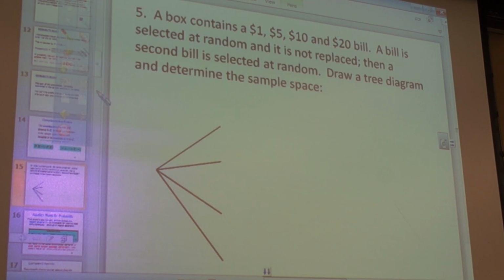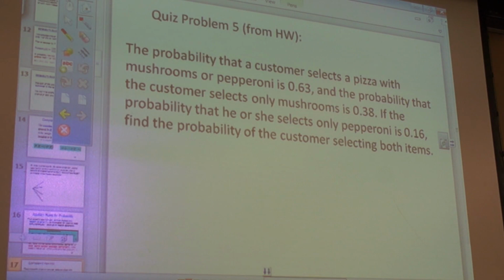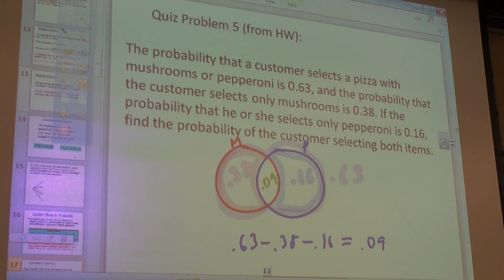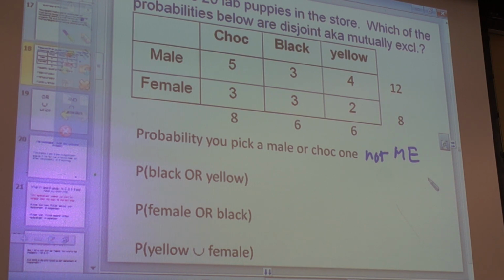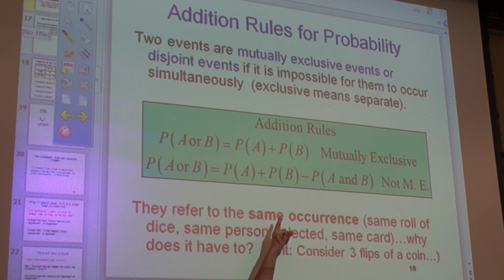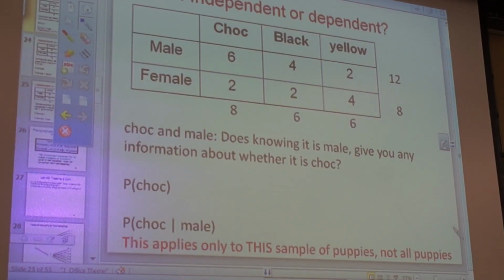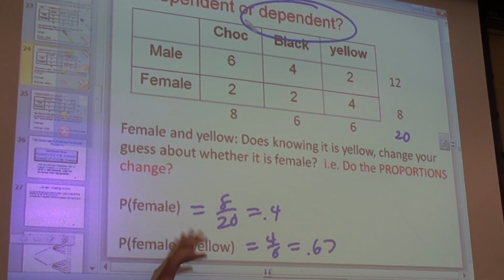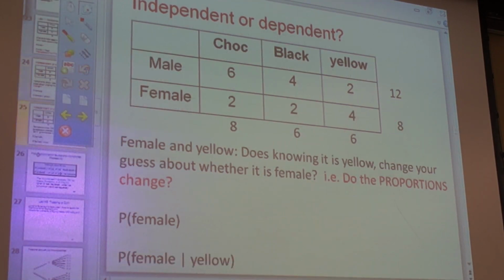M40 Chap 4b F21 part 2